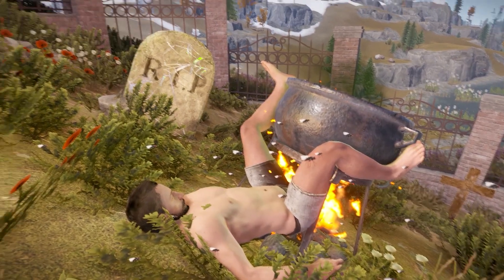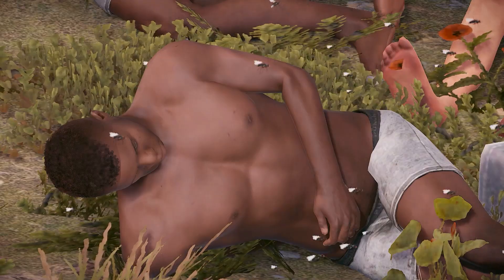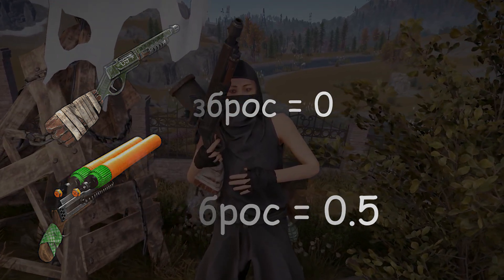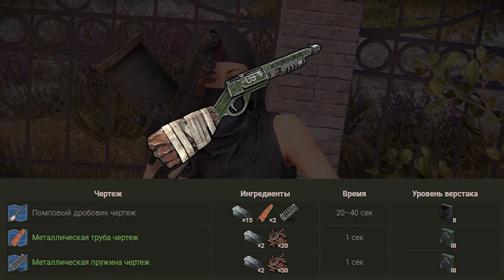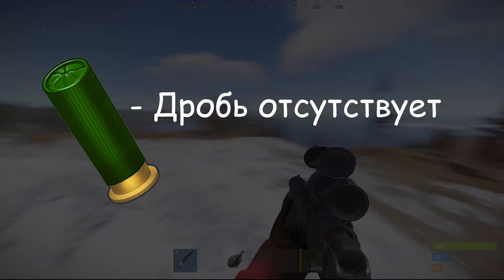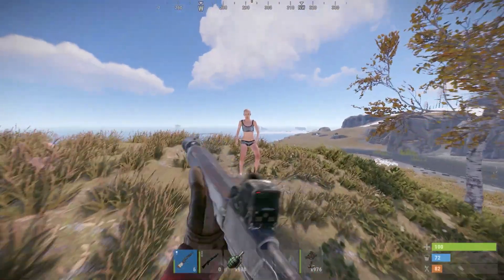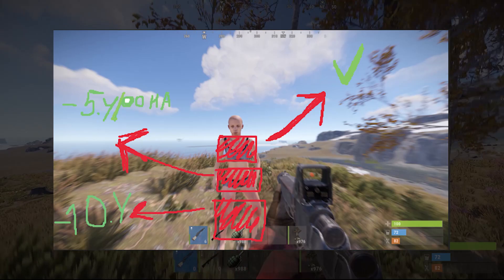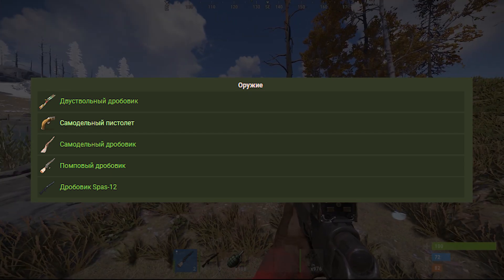ПОЧЕМУ ЭТО ИМБА? КАК РАБОТАЮТ ЗЕЛЕНЫЕ ПАТРОНЫ 12 КАЛИБРА В РАСТ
►ТЕЛЕГА (Планируется новостной канал по расту)

►Rust — многопользовательская видеоигра на выживание, разработанная Facepunch Studios. Rust был впервые выпущен в раннем доступе в декабре 2013 года, а его полная версия была выпущена в феврале 2018 года. Rust доступен для Windows и macOS. Консольные версии для PlayStation 4 и Xbox One, разработанные совместно с Double Eleven, были выпущены в мае 2021 года. Изначально Rust создавался как клон DayZ, популярного мода для ARMA 2, с элементами крафта, похожими на элементы Minecraft.